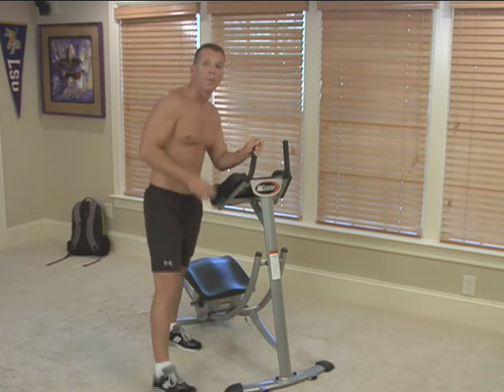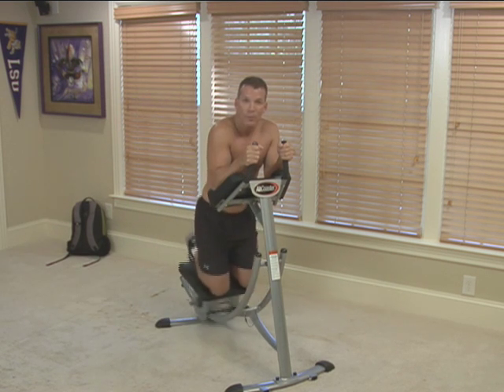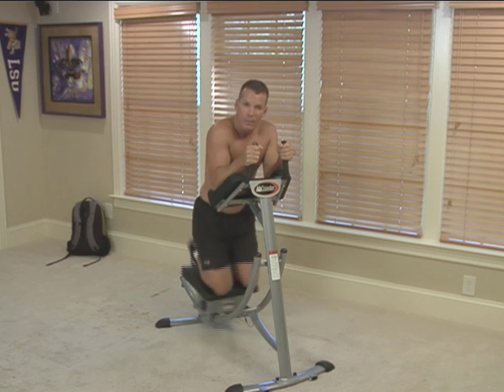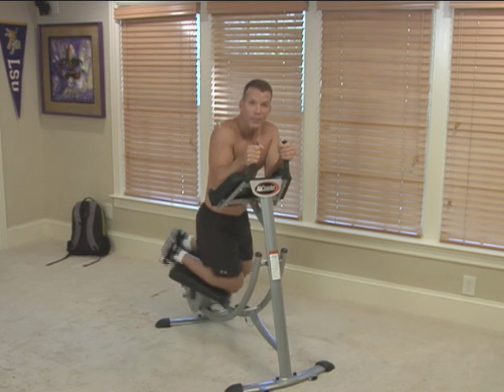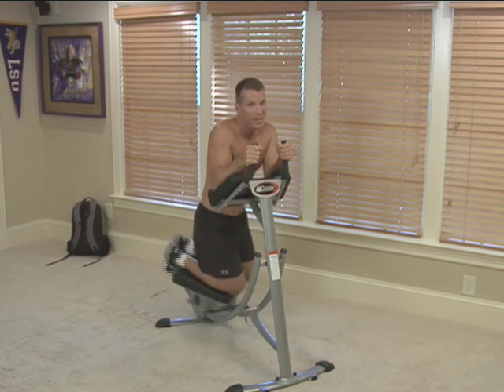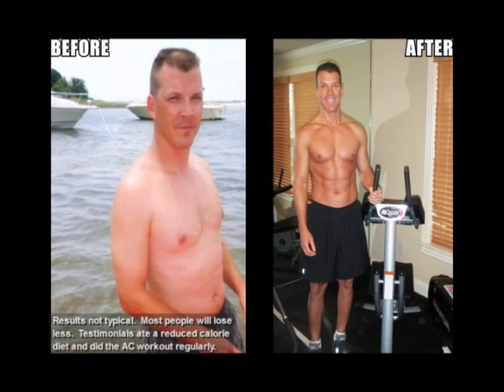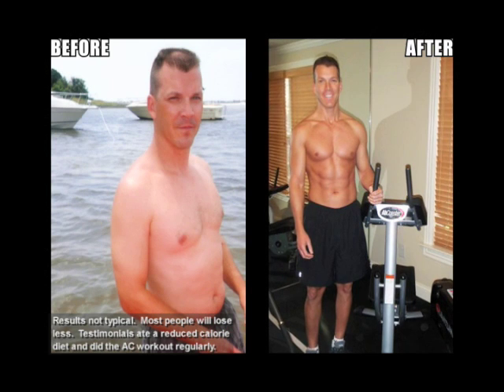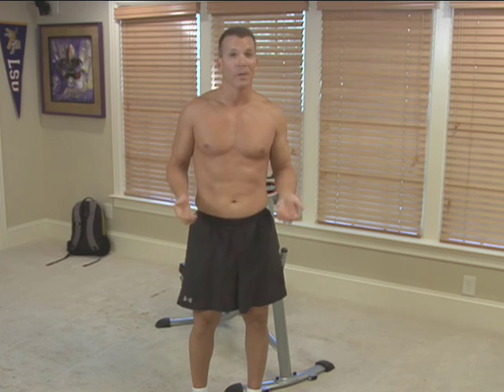Robert's Ab Coaster video